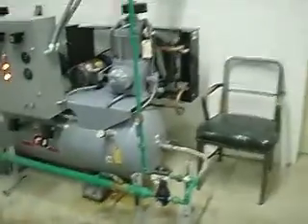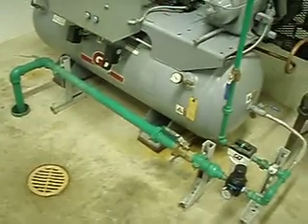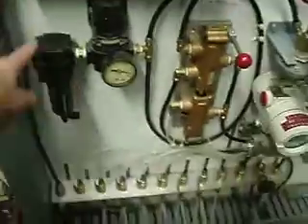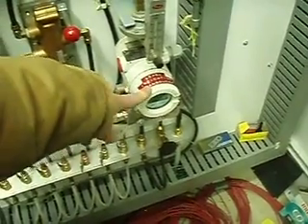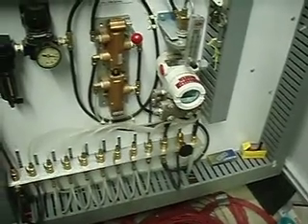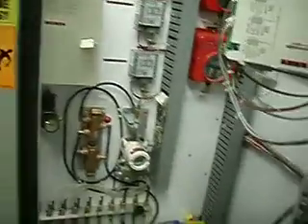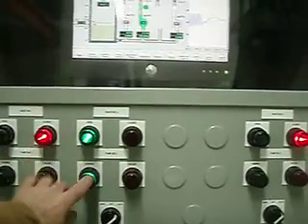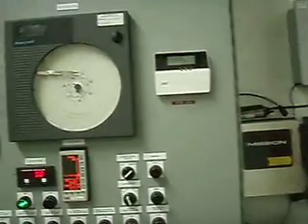4 Mile L S Controls.MOV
+The primary means of determining the level of sewage in the wet well is with a bubbler tube. Air is forced through a pipe to the near bottom of the wet well and bubbles appear on the surface. Hence the name. The pressures involved are relatively low, being only a few pounds. The system is fairly accurate and determines when pumps are turned on, when they are turned off, and wether they are sped up or slowed down. Pumps that are not variable speed may turn on and off 100-150 times a day. Wear and tear on valves and the heavy inrush current involved with starting a pump are reduced if the pump can be allowed to run all day at a moderated speed. All of the secondary systems are tested regularly but this system has been quite reliable for the last 12 years.